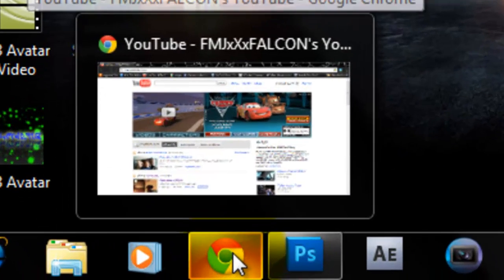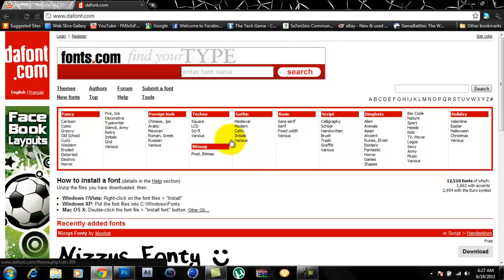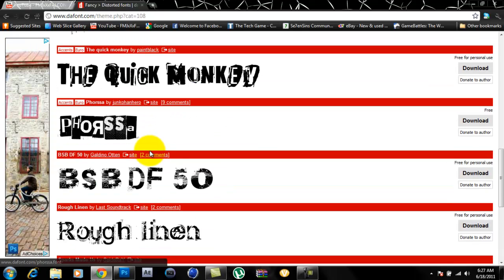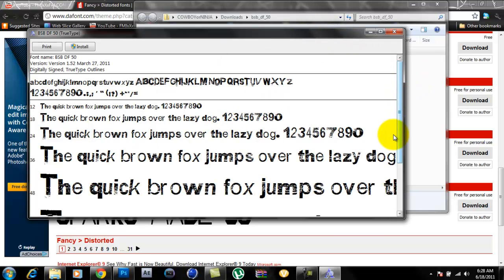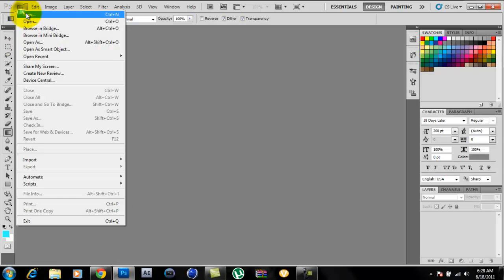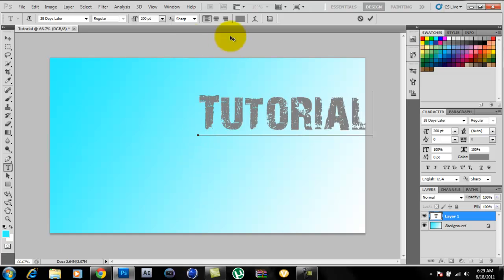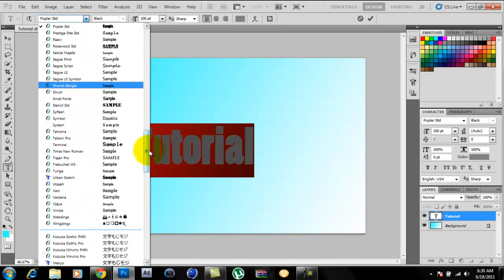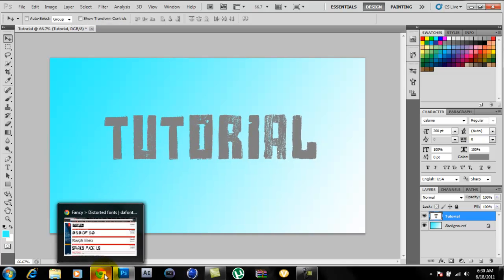How To Get More Fonts For Adobe PhotoShop Cs5